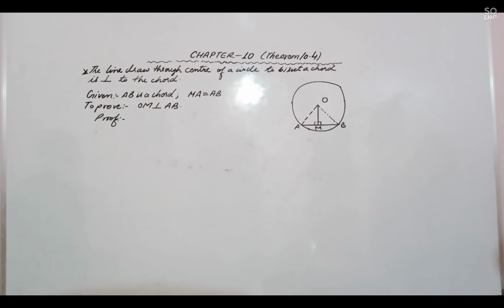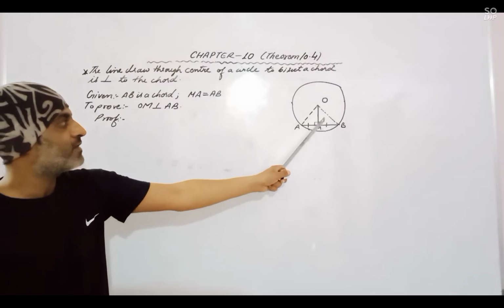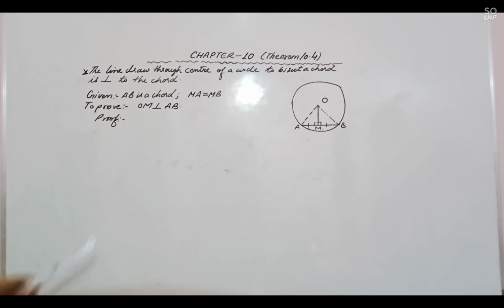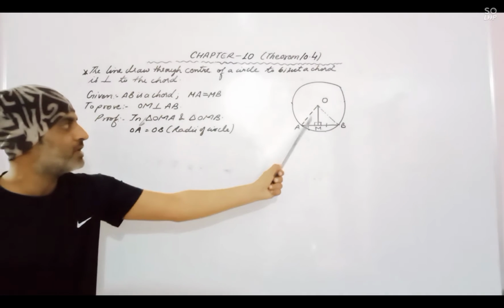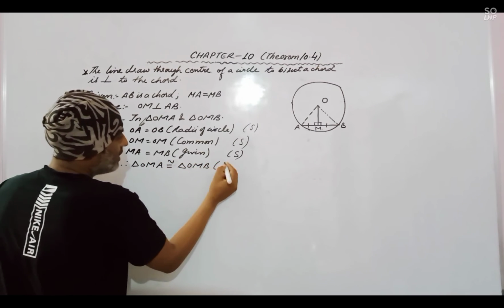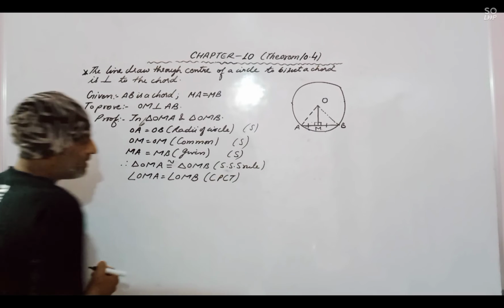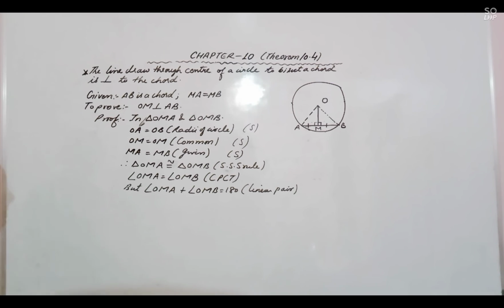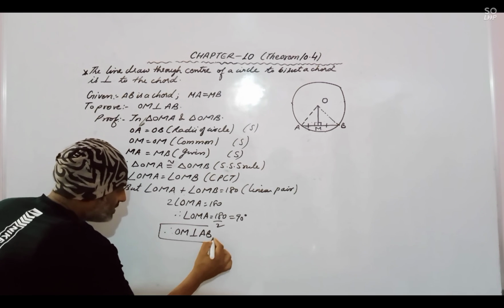Std 9 II Lesson 10 (Circles) Theorom 10.4